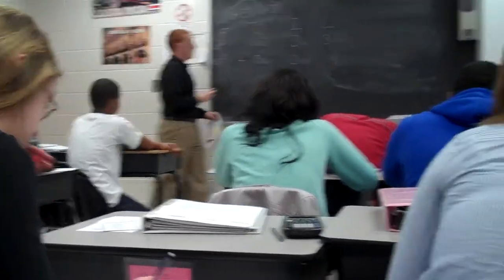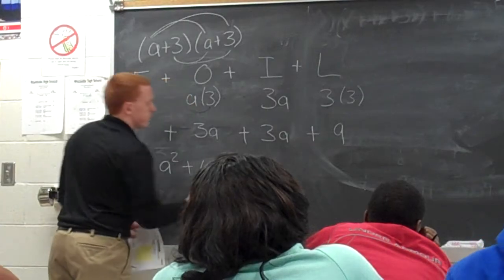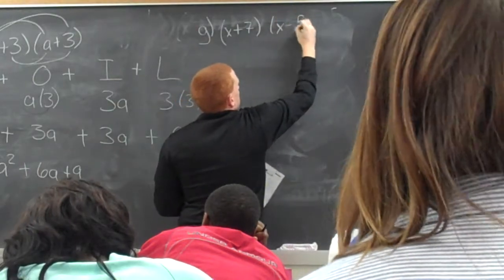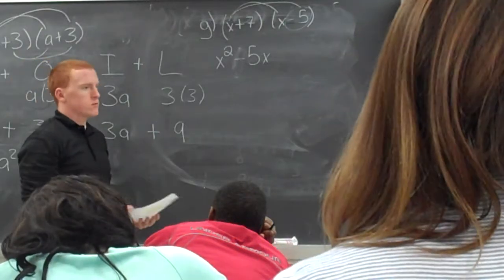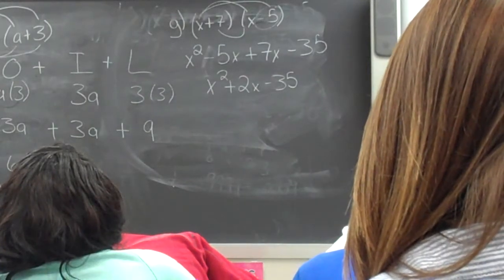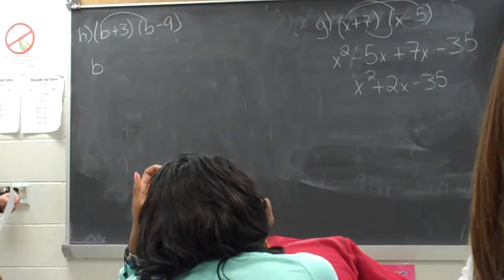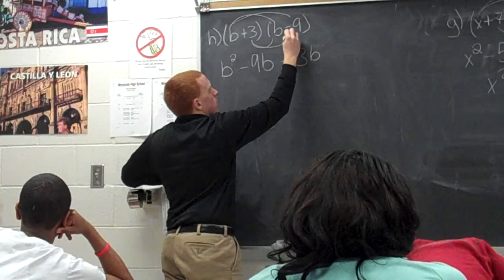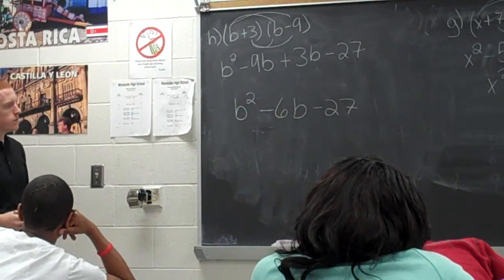JBohannon 2-19-13 Part 4